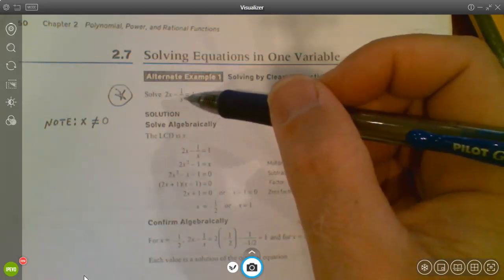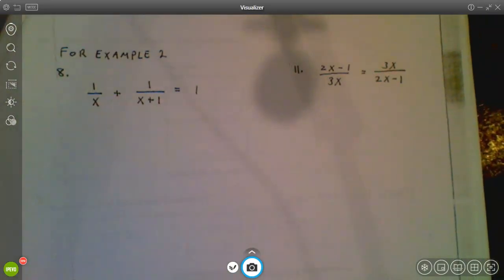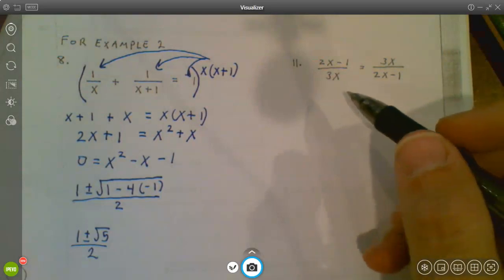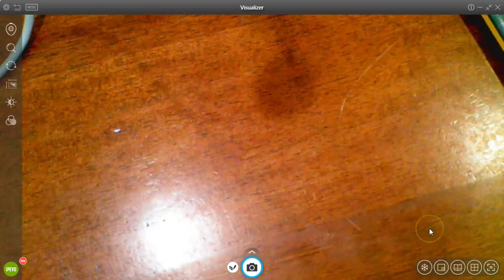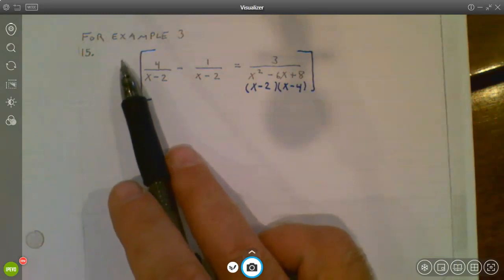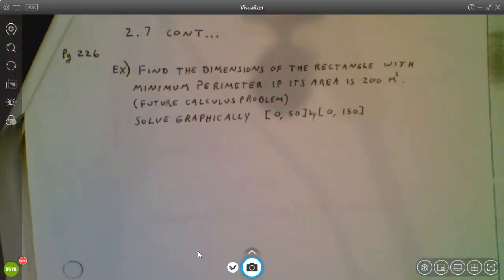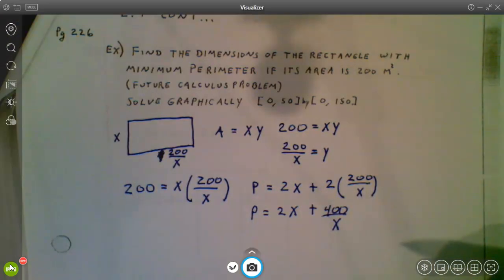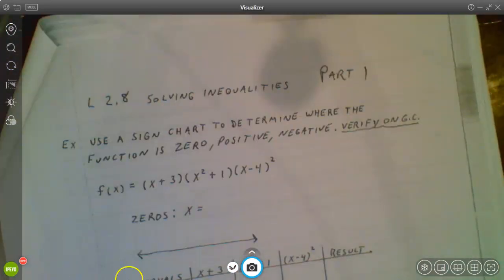PCH L 2.7